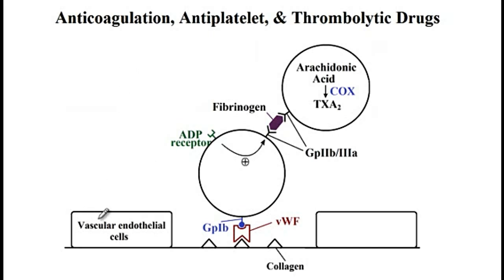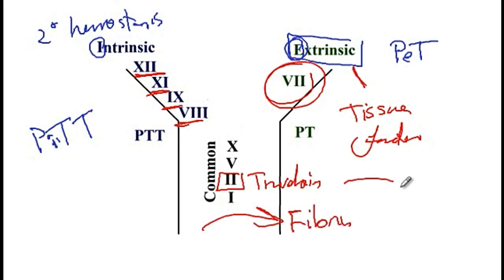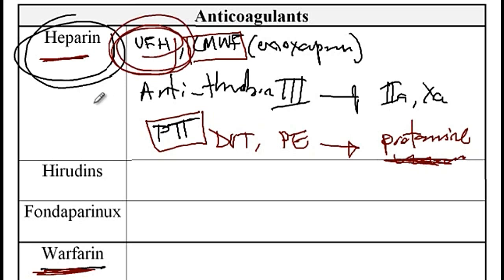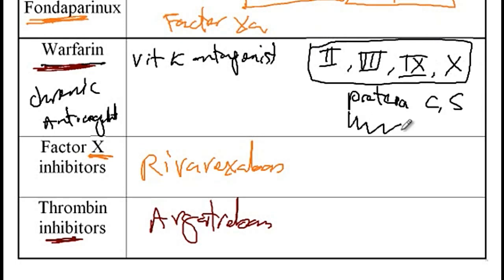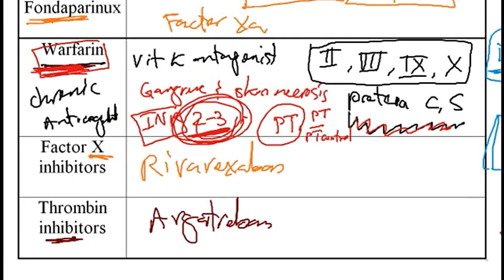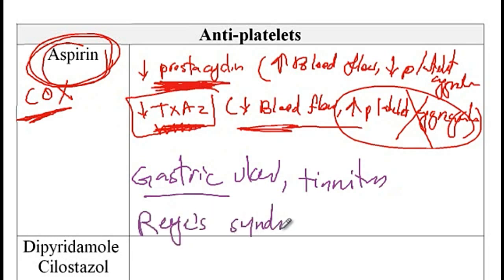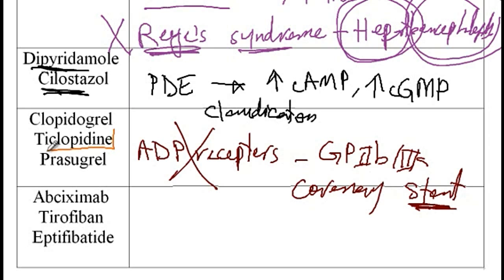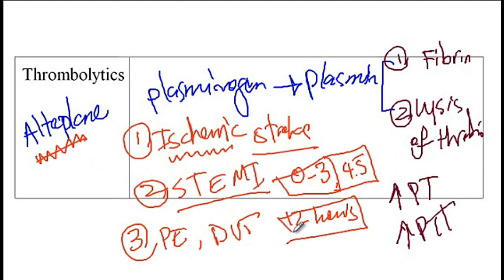USMLE ACE Video 167: Anticoagulants, Antiplatelets, and Thrombolytics: A Comprehensive Overview